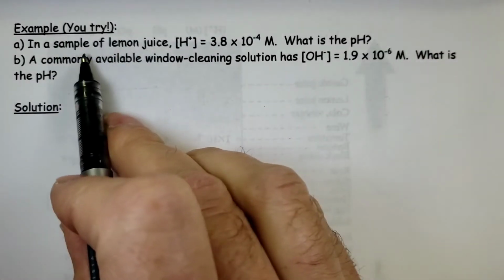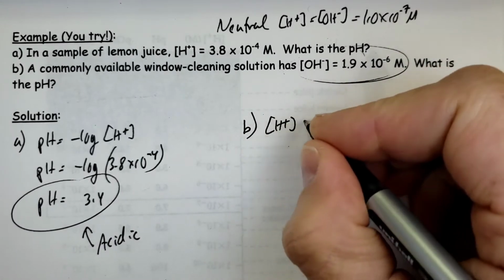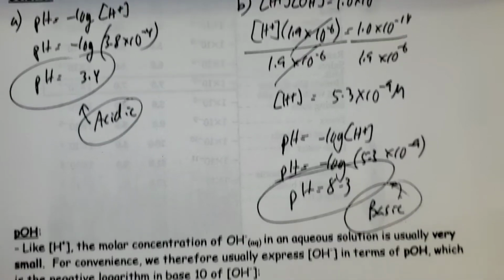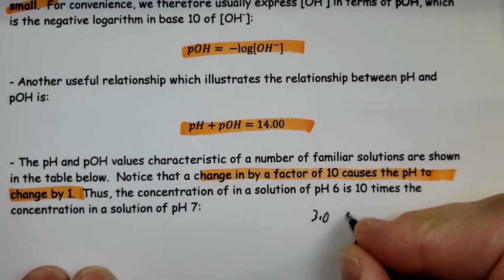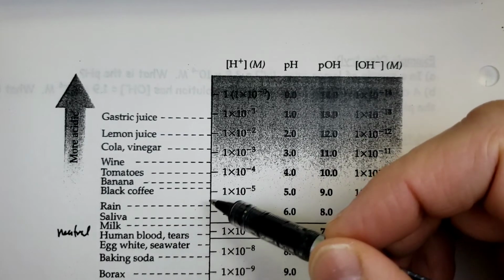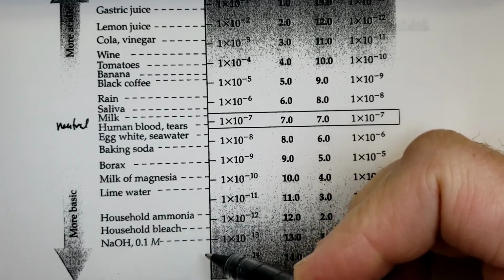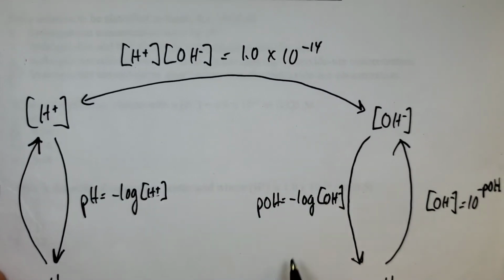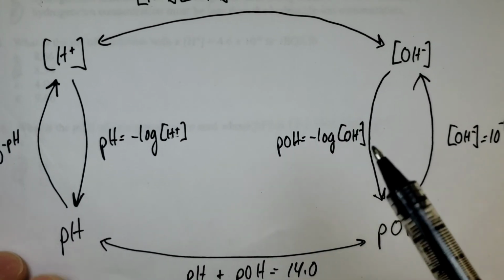EQ3.5 The pH Scale (Part 2)